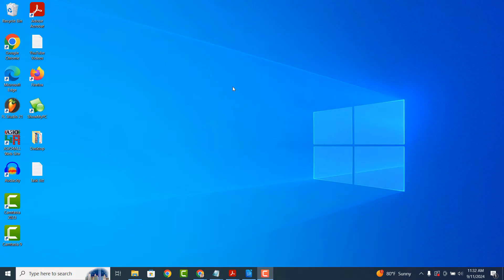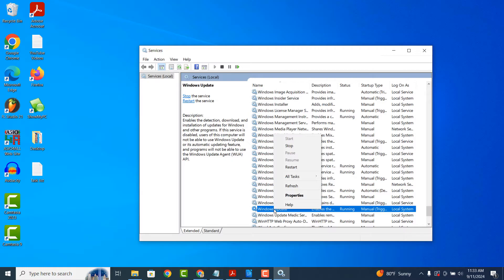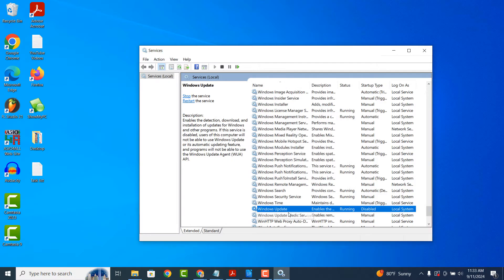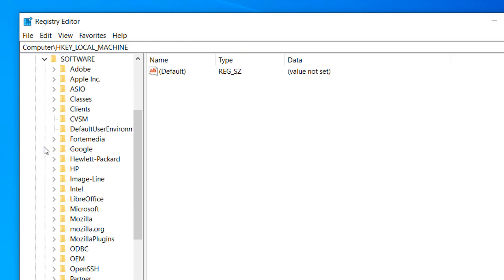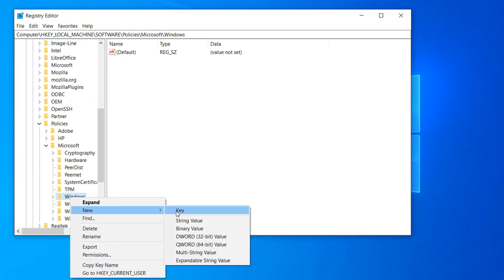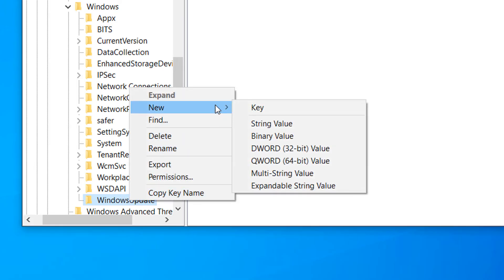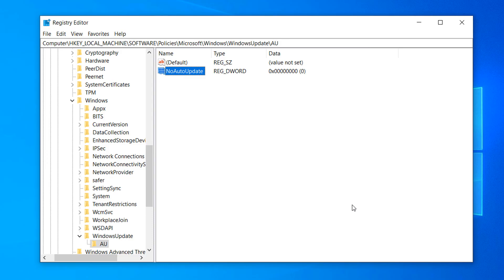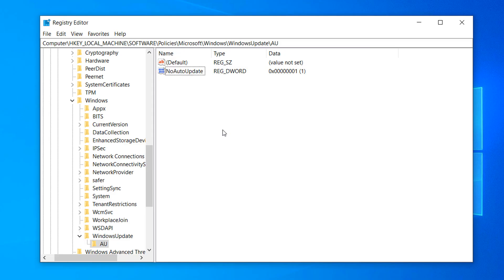How to Disable Windows Automatic Updates in Windows 10 Permanently (2024)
In today’s tutorial I’m going to show you how to permanently disable automatic Windows updates in Windows 10.

The automatic Windows updates can be frustrating, especially when you’re in the middle of a task, and your computer wants to restart your computer to install the update.

1. Go into the Windows start bar, and type in “Services”, and click on the system search result.
2. Once the services application opens up, scroll all the way down until you find a service called “Windows update”.
3. Right click on the application, and select the “Properties” menu option.
4. Now from the “Startup type” dropdown field, click on it, and select “Disabled”.
5. Now click on the “Apply” and “OK” buttons.
6. Now for the second step in disabling automatic Windows updates, go into the Windows start bar, and type in “Registry Editor”, and click on the search result to open up the application.
7. From the navigation bar on the left hand side, click on the arrow next to “HKEY_LOCAL_MACHINE” to expand it.
8. Now find the “Software” folder, and expand that.
9. Now find the “Policies” folder, and expand that.
10. Now find the “Microsoft” folder, and expand that.
11. Now right click on the “Windows” folder, and select “New”, and then click on “Key”.
12. For the folder name, type in “WindowsUpdate”, and hit the enter key on your keyboard.
13. Now right click on the “WindowsUpdate” folder, and click on “New”, and then click on “Key”.
14. Now type in “AU” for the folder name, and hit enter.
15. Now from within the “AU” folder, right click, and click on “New”, and then “DWORD (32-bit) Value”.
16. Now, type in “NoAutoUpdate” as the value, and hit the enter key on your keyboard. Please make sure not to leave any spaces between any of the words, and that each word starts with an uppercase letter.
17. Now to disable automatic updates, double click on the “NoAutoUpdate” value, and type in “1” into the “Value data” field, and click on the “OK” button.

You have now successfully disabled automatic Windows updates in Windows 10.